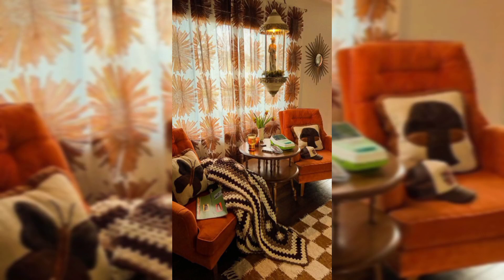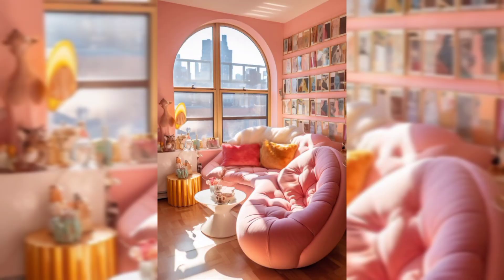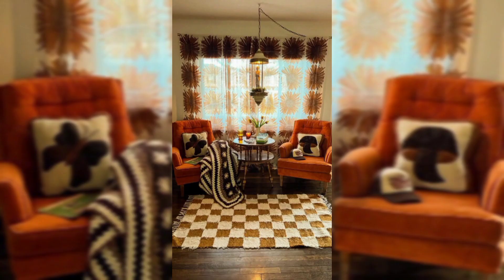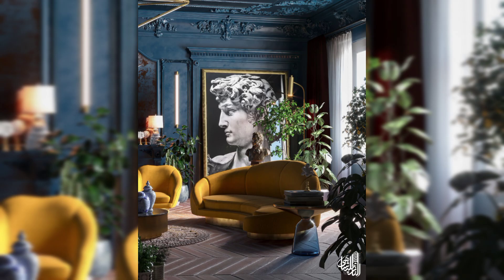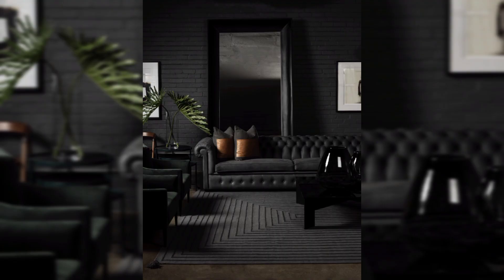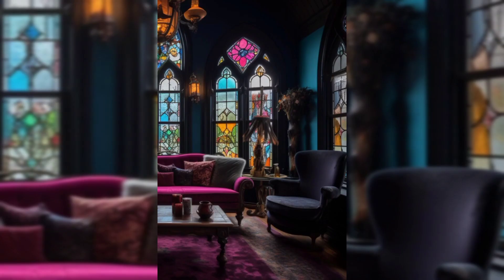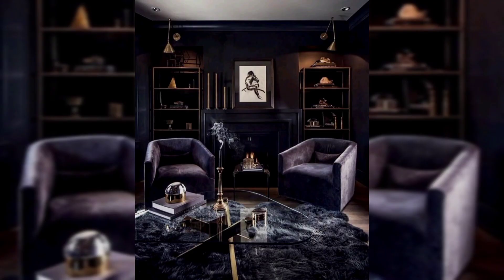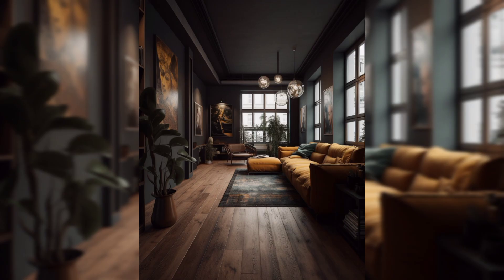homedecor Retro Funky Living room ideas